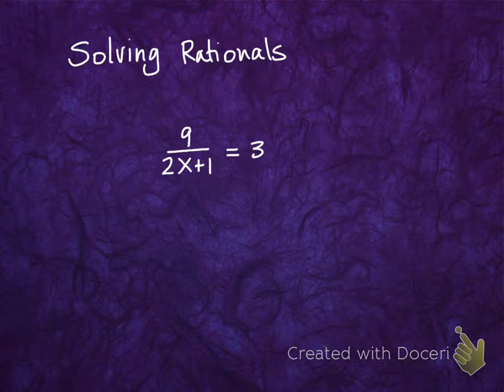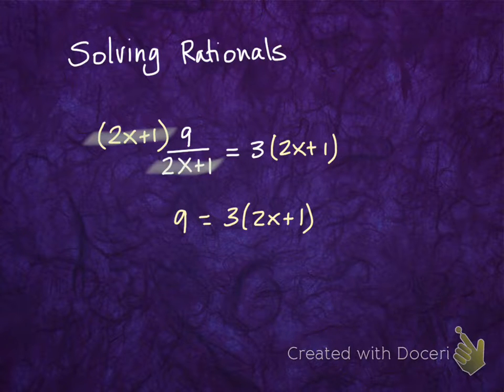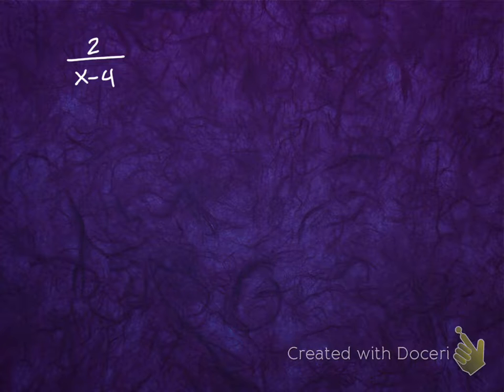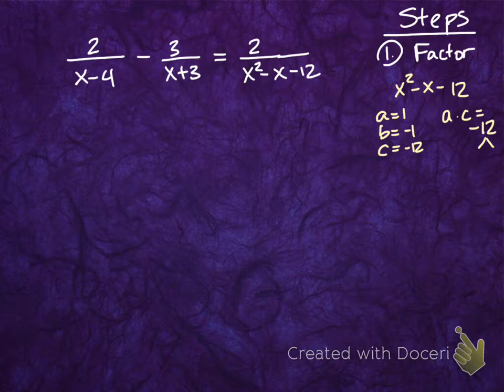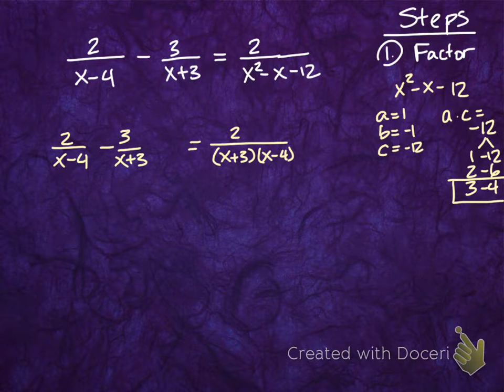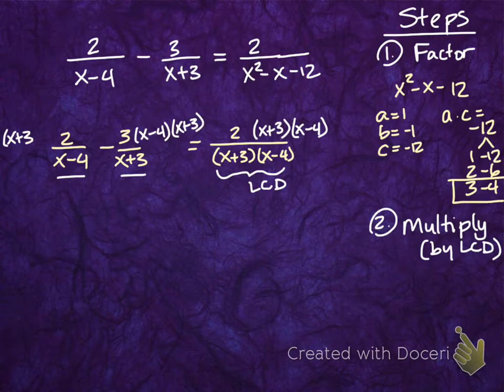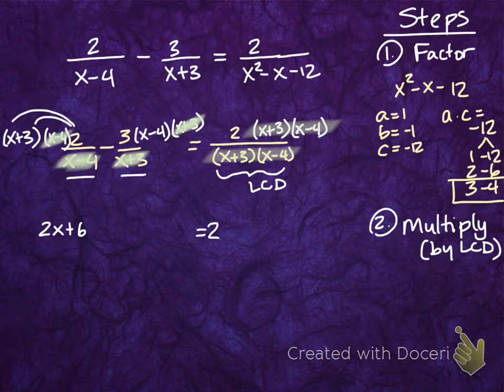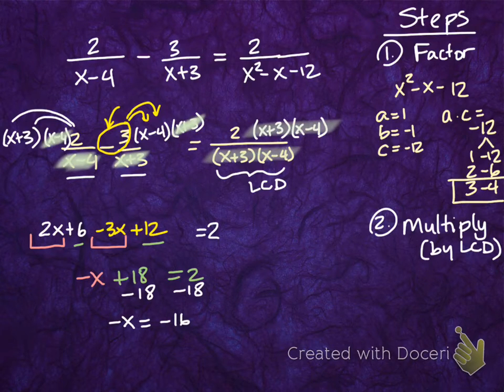Solving Rational Functions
Review of solving rational functions